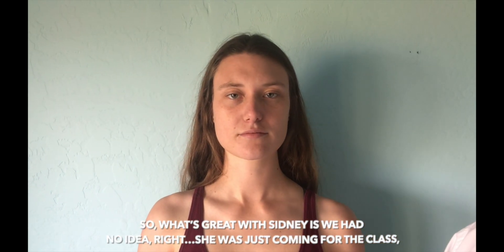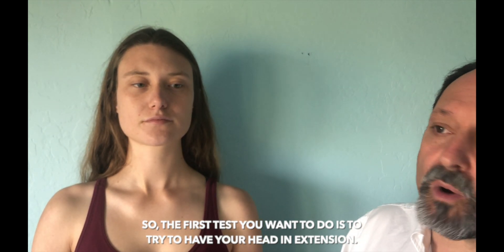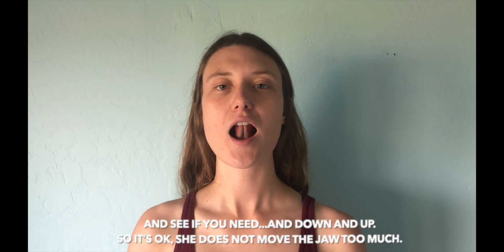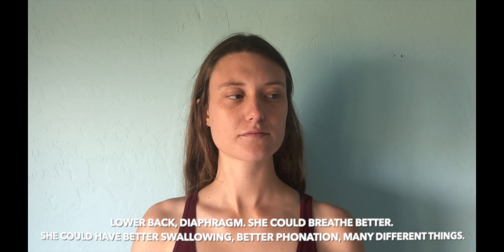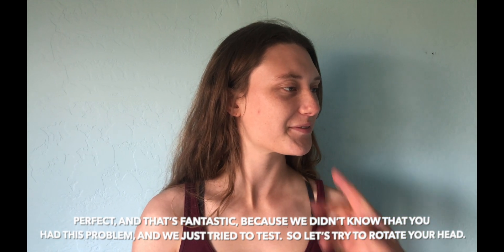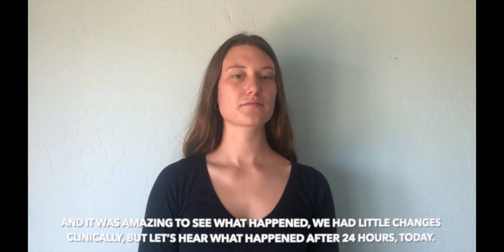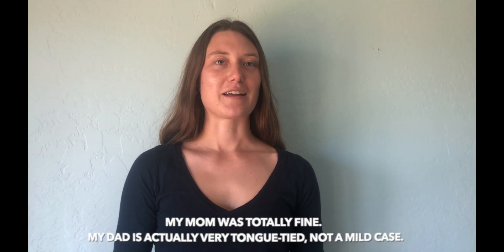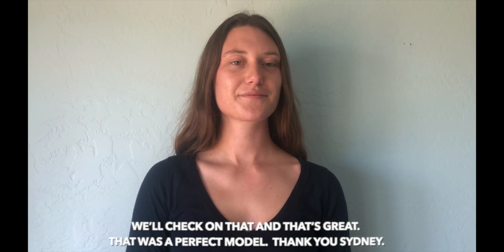Pre- and Post-Treatment: Voice Dysfunctions, Larynx/Pharynx, Tongue-Tie/Ankyloglossia (OVT)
You will be amazed to learn how the tongue and larynx are related to so many structures in the body. You will be surprised just how many of your patients can benefit from these techniques.
Many people suffer from trauma to the larynx/pharynx.  It can come from voice overuse, direct trauma, strangulation, surgery, intubation during general anesthesia, chronic laryngitis/bronchitis/mediastinitis, swallowing or breathing conditions, etc.

Tongue-tie or ankyloglossia is a condition described as having a prevalence of 5% in the general population. But because there is no standardized test or approved grading system the number may be much higher.

Many of your adult or child patients/clients can suffer from symptoms that can be alleviated from the tongue-tie protocol including: Headaches, neck/shoulder/upper extremity tightness, fatigue, pain/soreness, forward head posture, speech problems, feeding problems, mouth breathing, sleep apnea, teeth grinding (bruxism), crowded teeth, temporomandibular joint (TMJ) dysfunctions, reflux, aerophagia, etc.
Your clients may fail to mention some of these issues as they may have accepted these issues as normal or believe there is nothing they can do about it.

In this online mini course, you will learn to work with the three constrictor muscles, the epiglottis, the hyoid, the cricoid, the thyroid cartilage, the corniculate and arytenoid cartilages, the tracheal rings, the SCM, the esophagus and the diaphragm in a specific protocol.
Some techniques have been shown in the cervical part of LDV Th-Abd (LDT Applications to Viscera Thorax-Abdomen).  Many new important details are given.

Lymph Drainage Therapy (LDT) is an original hands-on method of lymphatic drainage developed by Bruno Chikly, MD, DO. Created out of his award-winning research on the lymphatic system, LDT takes traditional lymph drainage techniques and adds a level of precision consistent with recent scientific discoveries.
LDT is the first modality to work with the specific rhythm of lymph (described by scientific experiments), the specific depth and direction of the lymph flow, in the skin, mucosa, muscles, viscera, bones or dura and pia membranes.
From there practitioners can use their hands to perform Manual Lymphatic Mapping (MLM) of the vessels to assess overall circulation and determine the best alternate pathways for draining body-fluid stagnations.
The result of these actions can include:
- Reduction in edemas (swelling) and lymphedemas of various origins
- Regeneration of tissue, including burns, wounds and wrinkles
- Anti-aging effects
- Relief of numerous chronic and subacute inflammations, including sinusitis, bronchitis and otitis
- Relief of chronic pain
- Reduction in the symptoms of chronic fatigue syndrome and fibromyalgia
- Antispastic actions to relieve conditions such as muscle hypertonus and some forms of constipation
- Deep relaxation to aid insomnia, stress, loss of vitality and loss of memory
- Alleviation of adiposis and cellulite tissue